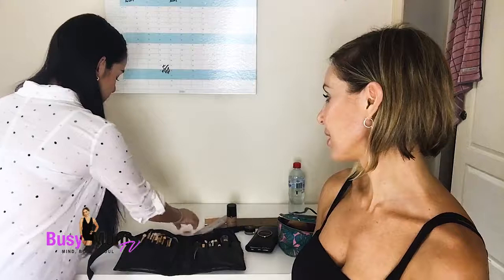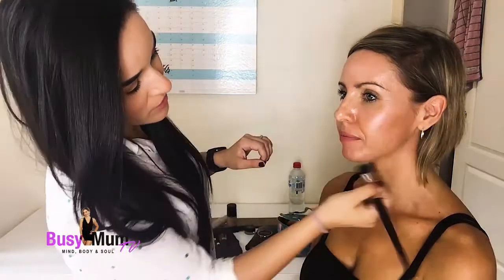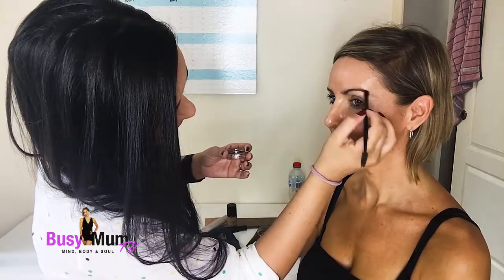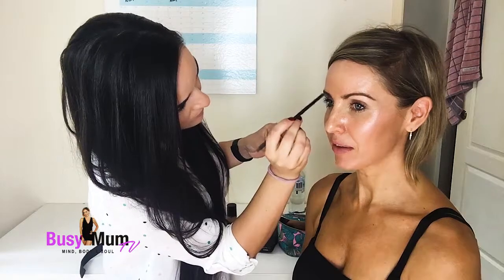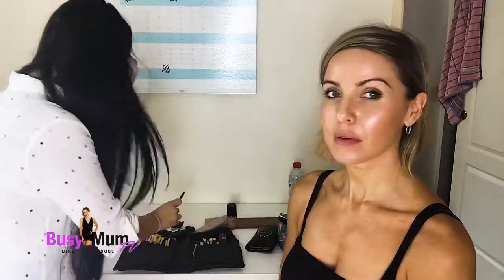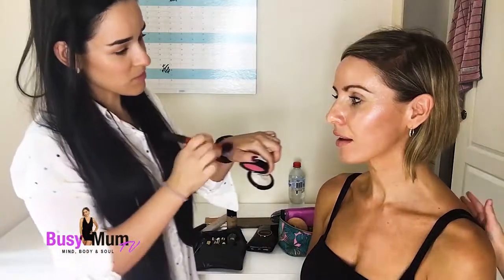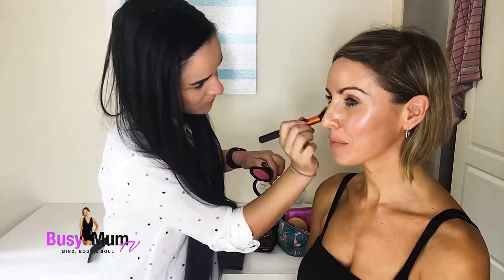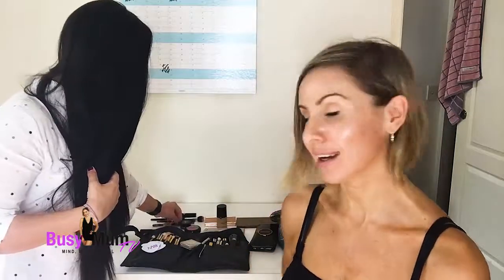Busy Mum TV Episode #1 - How To Do Your Makeup In Under 5 Minutes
Busy Mum TV Episode #1 - How To Do Your Makeup In Under 5 Minutes With Kelly Rennie